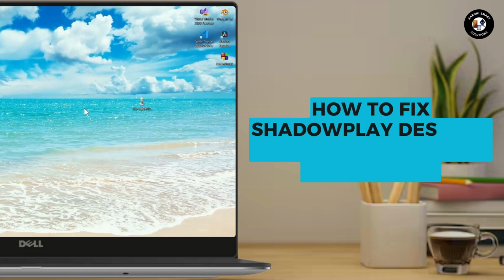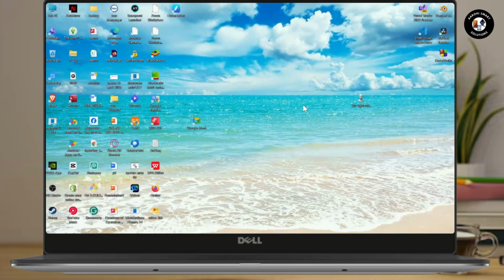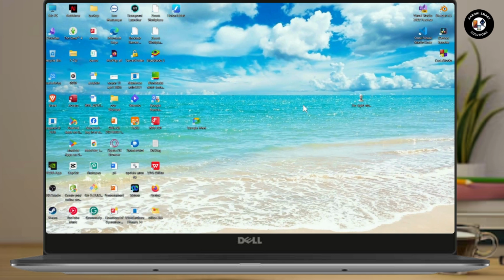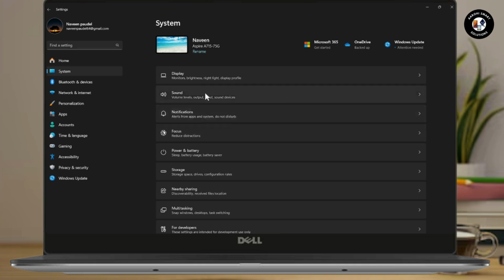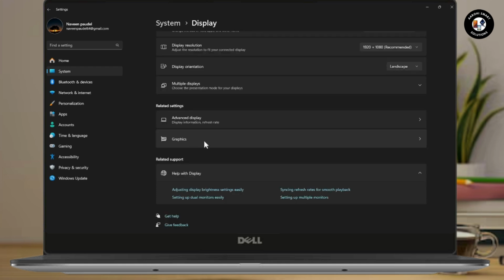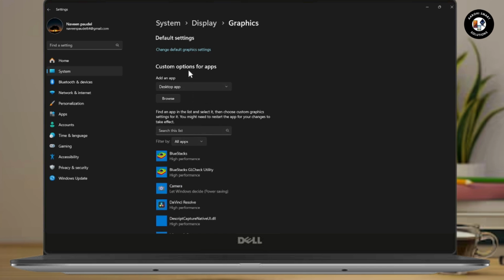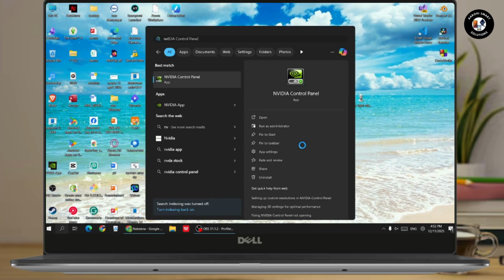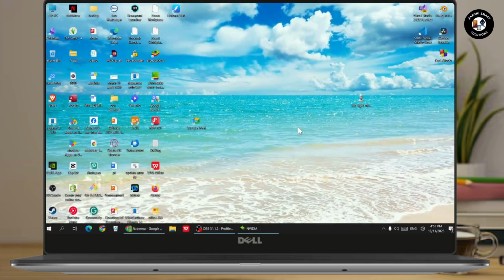How To Fix ShadowPlay Desktop Capture Not Working on Windows 10/11 | Nvidia ShadowPlay | Full Guide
How To Fix Shadowplay Desktop Capture Not Working on Windows

If ShadowPlay desktop capture not working on Windows is stopping your recordings, this video explains why ShadowPlay stops recording the desktop on Windows 10 or Windows 11 and how to fix it with a few changes. This can be frustrating when you want to capture game play or record your screen. The issue often happens because of disabled graphics settings or outdated drivers. Fixing ShadowPlay desktop capture not working on Windows is important because hardware accelerated GPU scheduling can help your graphics card perform better and helps Shadow Play run smoothly. Updating your graphics driver is also very important because outdated drivers are one of the main reasons Shadow Play doesn’t capture properly. After you enable the setting, update drivers in the Nvidia app, and restart your computer, ShadowPlay should start capturing your desktop or game so you can record smoothly again.

00:00 Introduction
00:10 fix shadowplay desktop capture not working on windows

nvidia shadowplay, shadowplay, desktop capture, fix shadowplay not working, how to fix shadowplay desktop capture not working, shadowplay not working